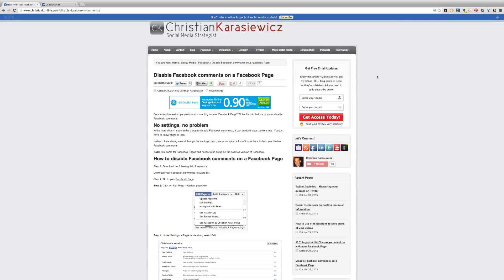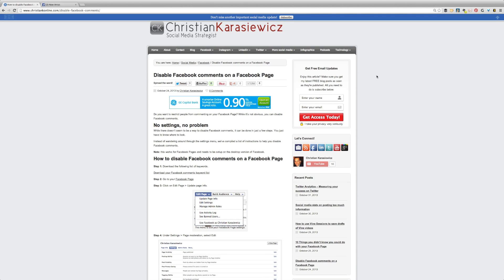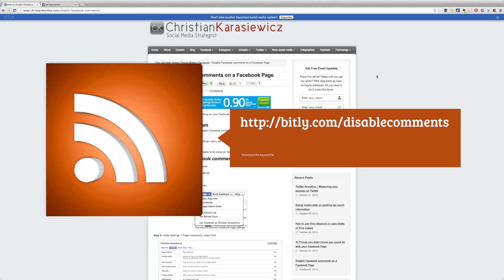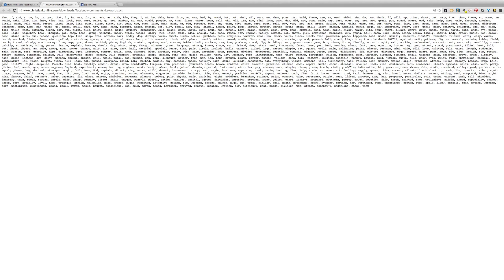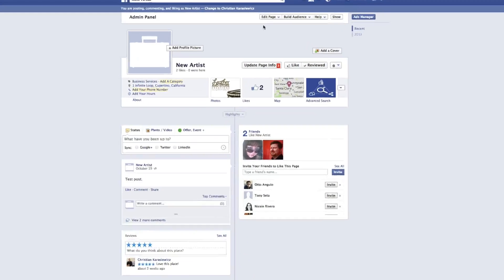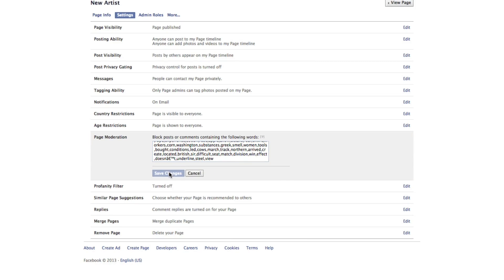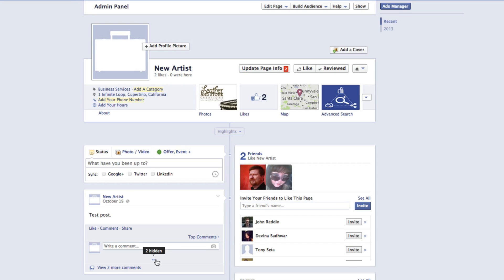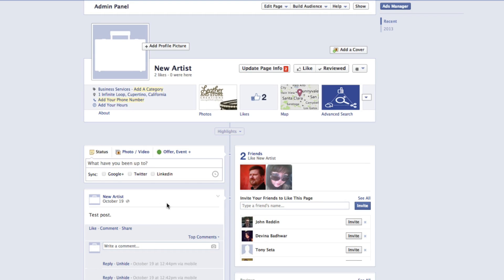How to disable comments on a Facebook Page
This video tutorial teaches you how to disable comments on your Facebook Page so that fans cannot comment on your status update or post.

To disable comments on your Facebook Page, follow these steps.

1.
2. Select Edit Page, Update Settings
3. Select Edit under page moderation
4. Paste in the keywords from the list you downloaded
5. Hit save

Now when someone tries to comment on your Facebook Page, their comments will be hidden.